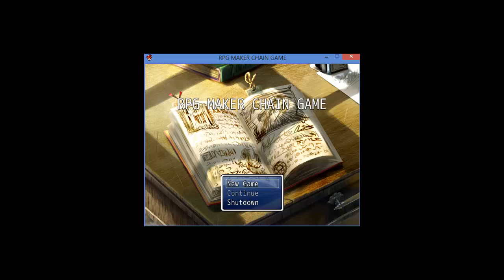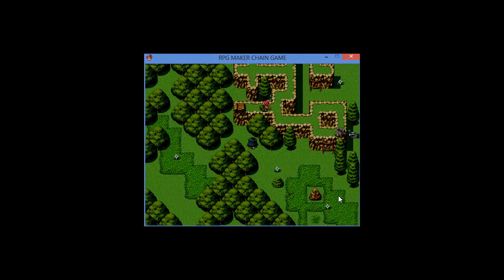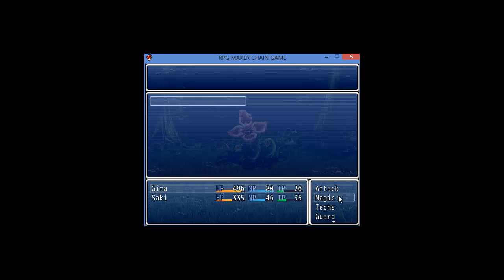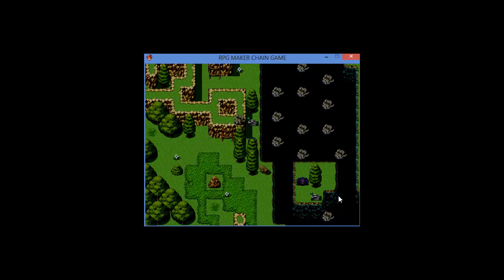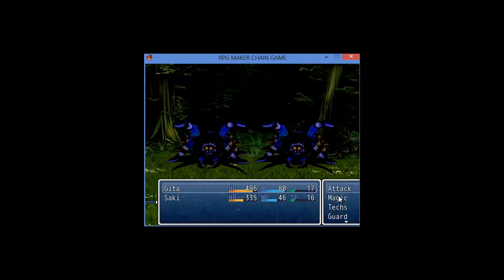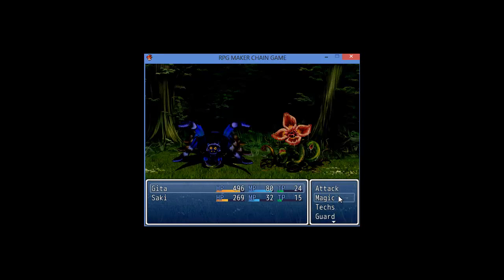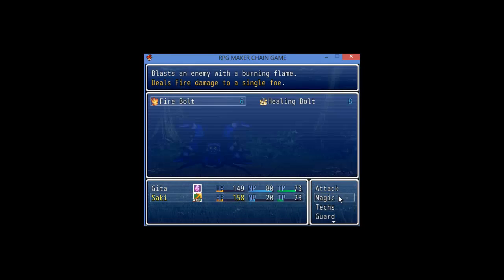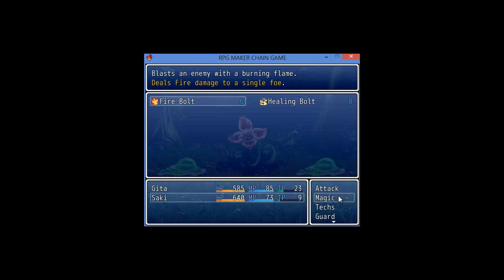Let's Play - RMW Chain Game - Episode 3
I hoped you enjoyed my play. Request games in comments